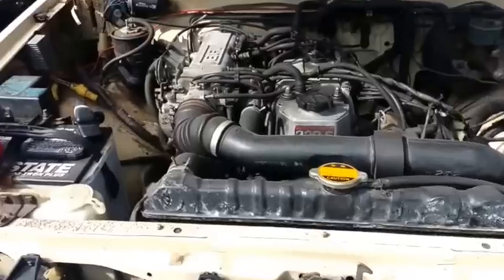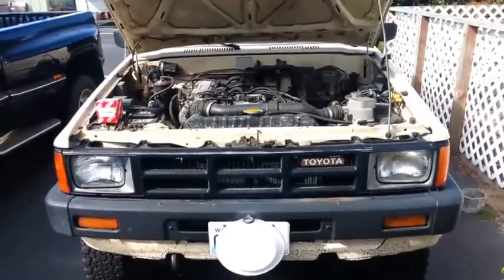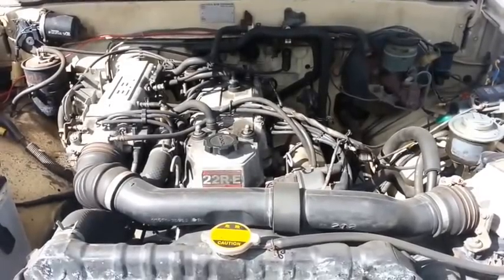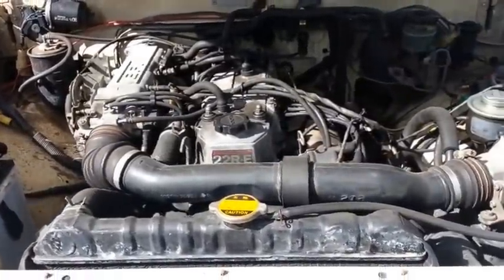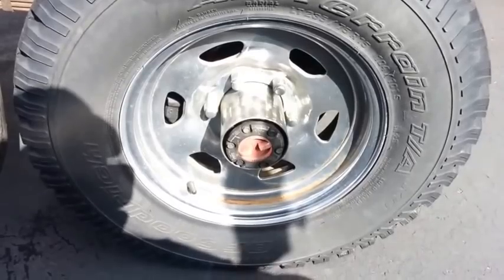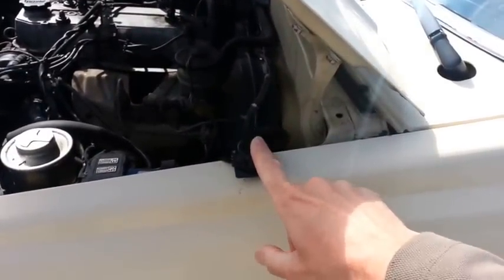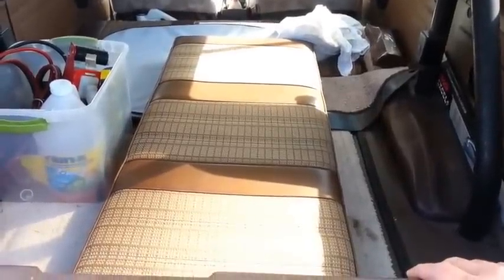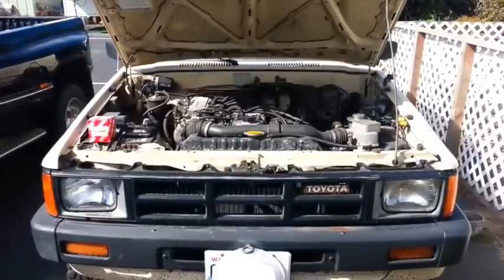Update & Commentary with the 1985 Toyota 4RUNNER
Oil change today and I give a long commentary about the vehicle.